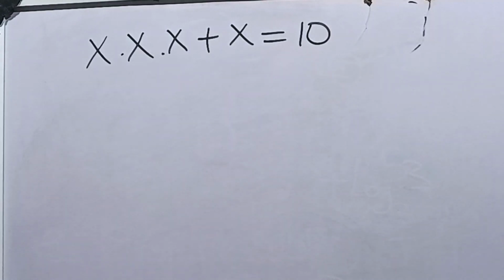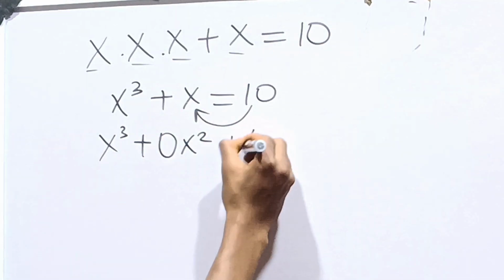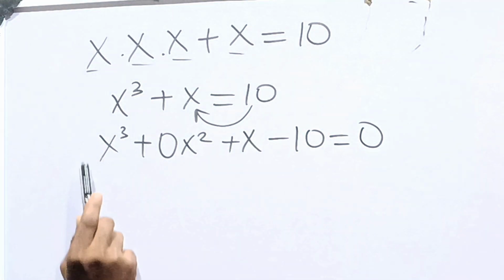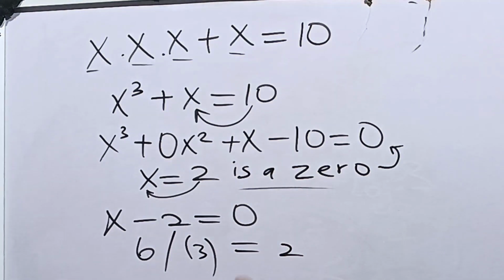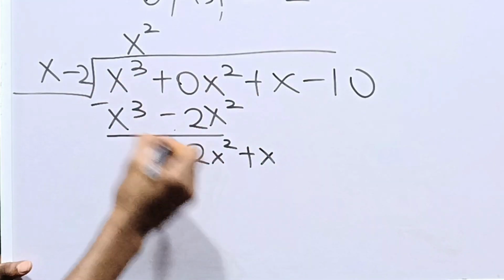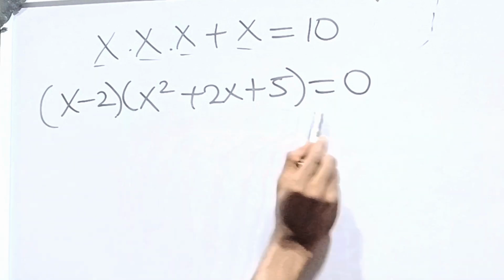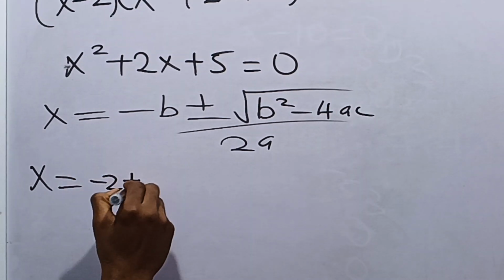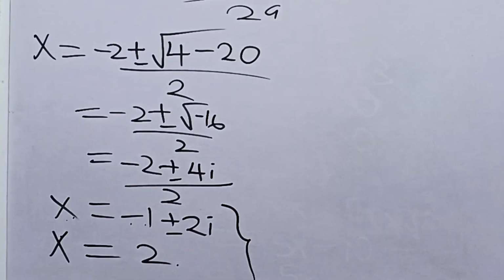Japan | Can You Solve This? | Math Olympiad